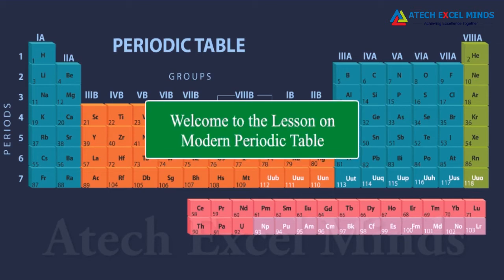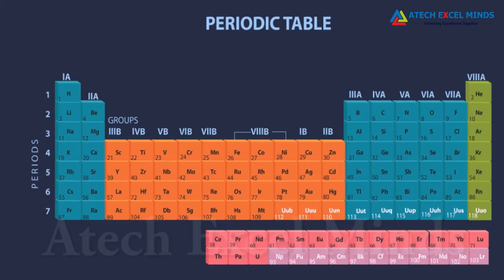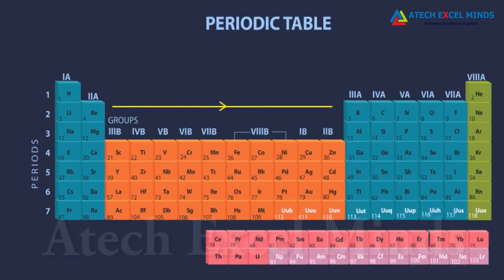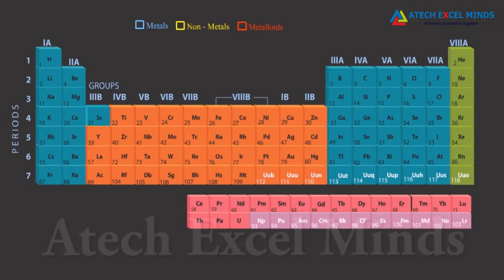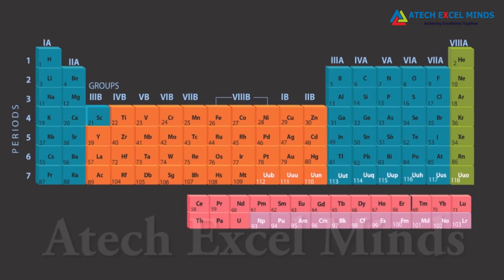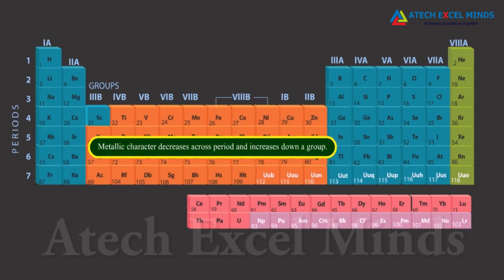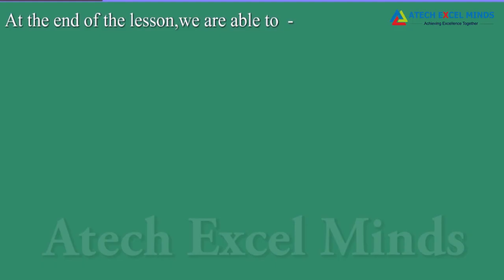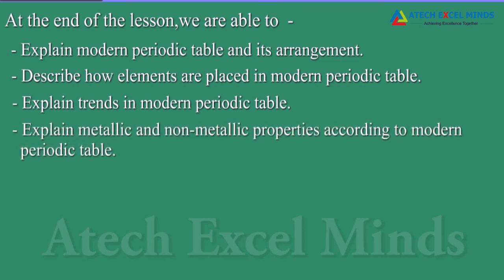Periodic Classification of Elements - Modern Periodic Table & its Significance | Chemistry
Periodic Classification of Elements- Modern Periodic Table & its Significance

In the long form periodic table the elements are arranged in the order of their atomic numbers. Atomic number of an element is equal to the number of protons inside the nucleus of its atom.

The general features of the long form periodic table are:

There are in all, 18 vertical columns and 18 groups in the long form periodic table.
These groups are numbered from 1 to 18 starting from the left.
There are seven horizontal rows called periods in the long form periodic table. Thus, there are seven periods in the long form periodic table.
The elements of Groups 1, 2 and 13 to 17 are called the main group elements. These are also called typical or representative or normal elements.
The elements of Groups 3 to 12 are called transition elements.
Elements with atomic number 58 to 71 (Ce to Lu) occurring after lanthanum (La) are called lanthanides. Elements with atomic numbers 90 to 103 (Th to Lw) are called actinides. These elements are called f-block elements and also as inner transition elements.

Earlier scientists assumed that the properties of elements are periodic functions of their atomic masses. On the basis of this assumption, Mendeleev placed 63 elements in a vertical column called groups and in horizontal rows called periods.

This method was rejected as it could not explain the position of certain elements, rare earth metals, and isotopes. A scientist named Henry Moseley removed these defects and put forward the modern periodic table with the *modern periodic Law.*

Moseley's Periodic Law

He stated that the properties of elements are periodic functions of their atomic number.

A tabular arrangement of elements in groups and periods which highlights the regular trends in properties of elements is defined as the periodic table.

# Father of Modern Periodic Table #

There are eighteen vertical columns known as groups in the modern periodic table which are arranged from left to right and seven horizontal rows which are known as periods.

Group number Group name Property
Group 1 or IA Alkali metals They form strong alkalis with water
Group 2 or IIA Alkaline earth metals They also form alkalis but weaker than group 1 elements
Group 13 or IIIA Boron family Boron is the first member of this family
Group 14 or IVA Carbon family Carbon is the first member of this property
Group 15 or VA Nitrogen family This group has non-metals and metalloids
Group 16 or VIA Oxygen family They are also known as chalcogens
Group 17 or VIIA Halogen family The elements of this group form salts.
Group 18 Zero group They are noble gases and under normal conditions they are inert.

8th | 9th | 10th |  MATHS | SCIENCE